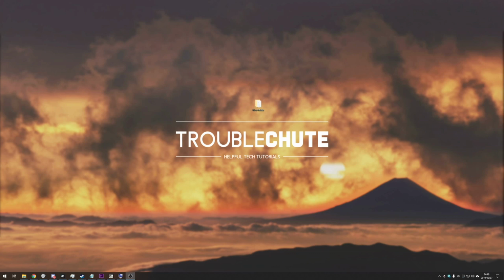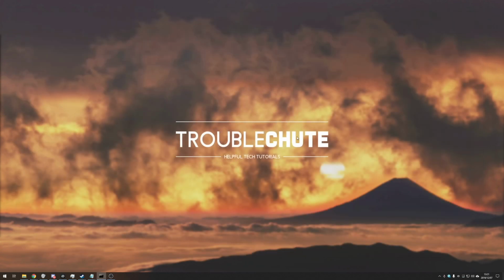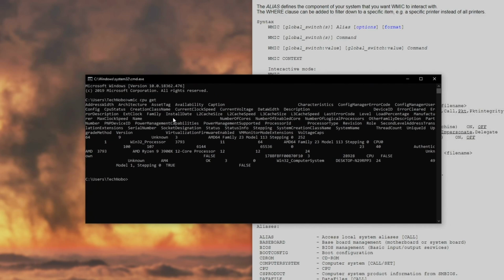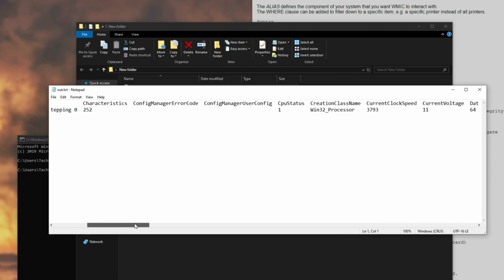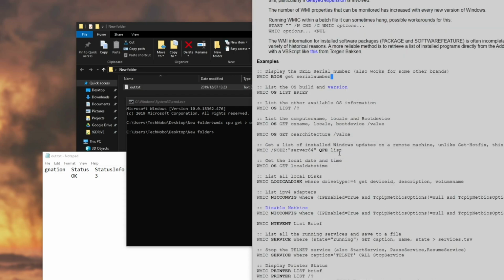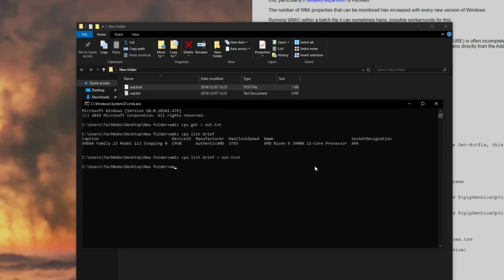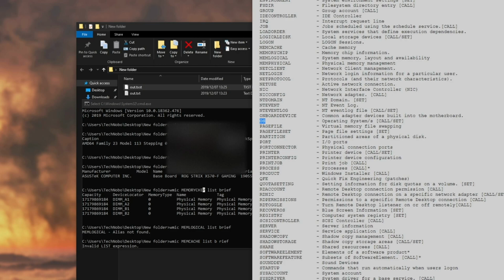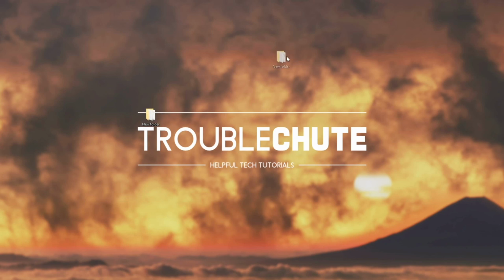Check your computers hardware using Windows | System Info and WMIC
Sometimes you need to check what's in your computer, but it's difficult to get up, take apart your PC just to check a few simple components. Here's how to do it with Windows, both using System information and the WMIC command-line tool, depending on what you need. This video shows you all you need to know.

Timestamps:
0:00 - Explanation
0:34 - System Information
1:22 - WMIC Command Line